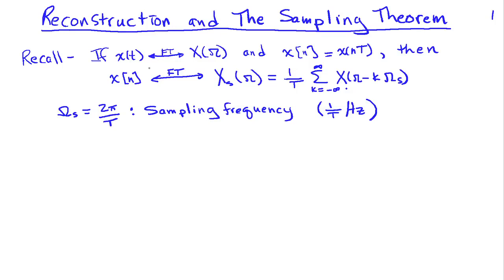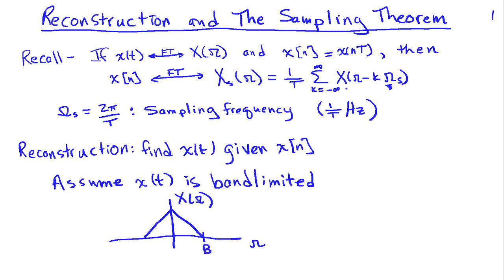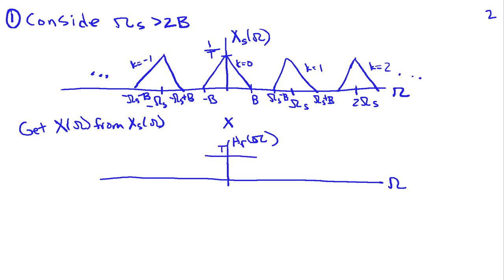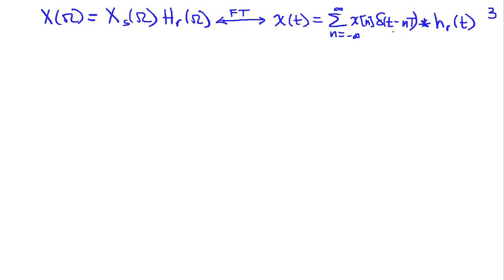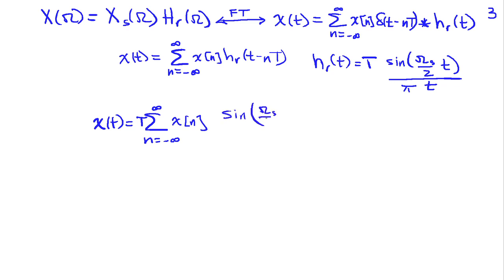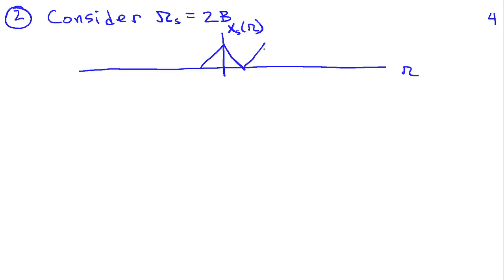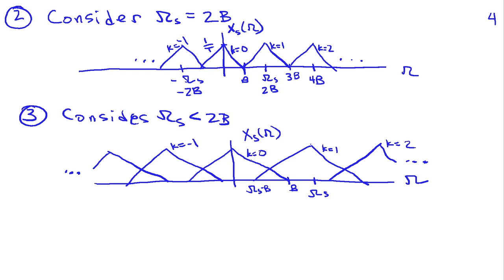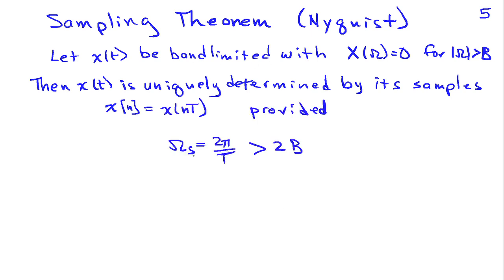Reconstruction and the Sampling Theorem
for more great signal-processing content: ad-free videos, concept/screenshot files, quizzes, MATLAB and data files.

Analysis of the conditions under which a continuous-time signal can be reconstructed from its samples, including ideal bandlimited interpolation.